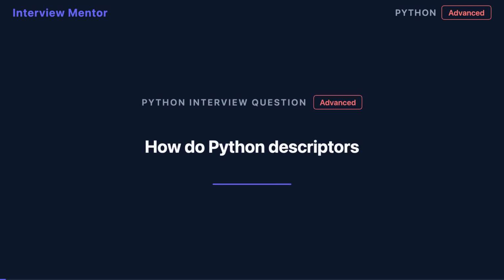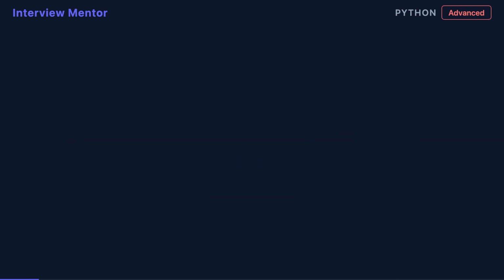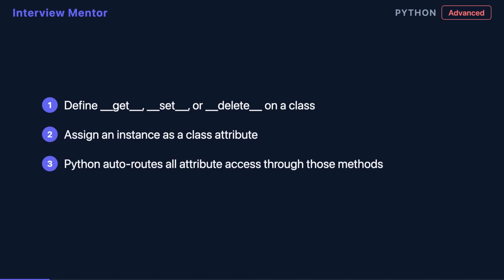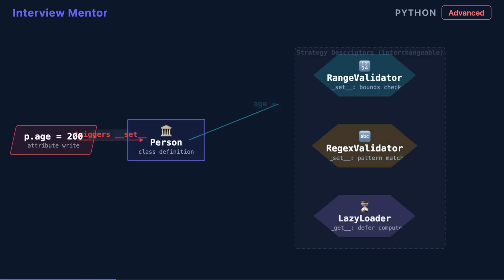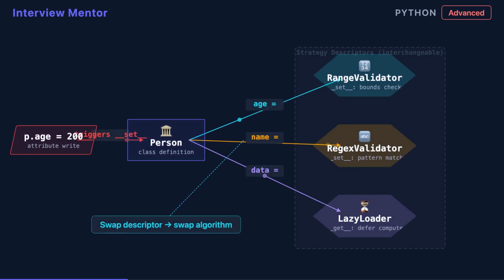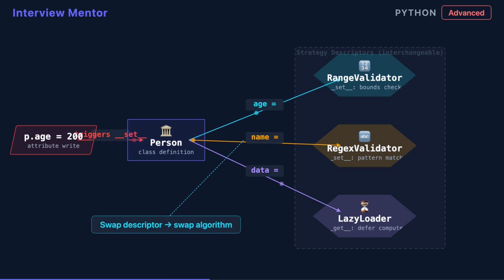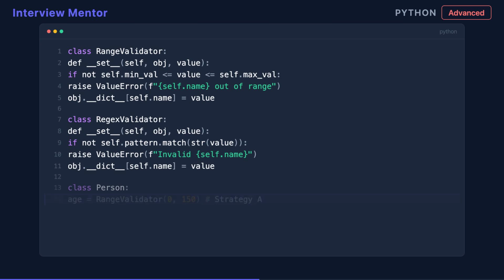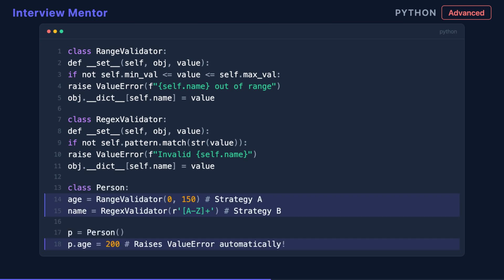Python Descriptors & the Strategy Pattern | Advanced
Learn how Python descriptors implement the strategy pattern using the __get__/__set__/__delete__ protocol. See how swapping descriptor instances changes runtime behavior while keeping caller code completely clean. Includes a concrete validation strategy example with RangeValidator and RegexValidator.